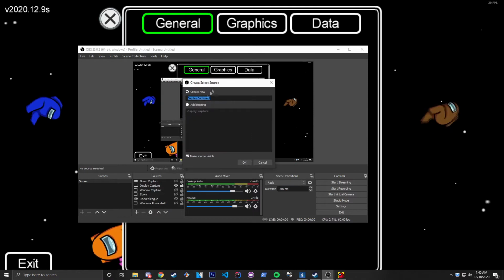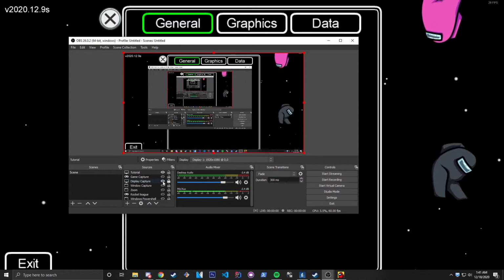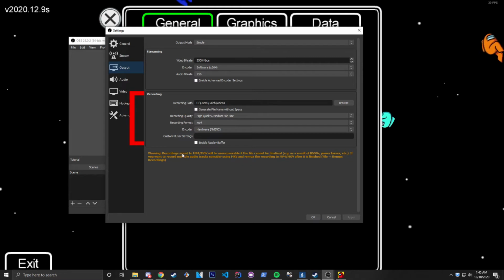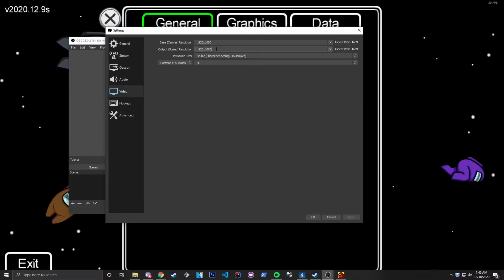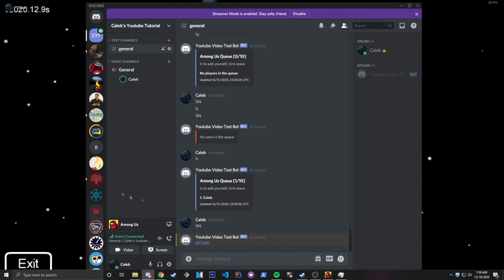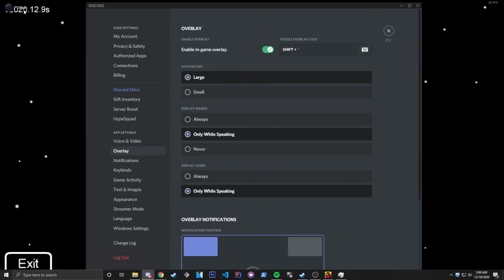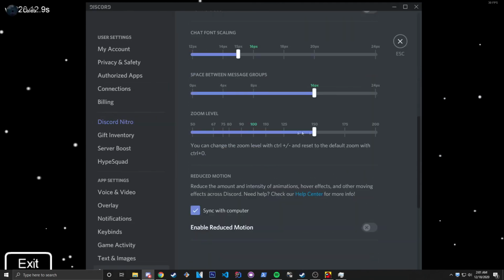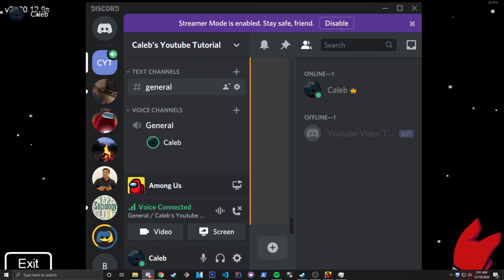How to Record Among Us with Discord Overlay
Welcome back to another tutorial video, today I will be teaching you how to record Among Us with the discord overlay just like many popular content creators. If you have any questions about the content in this video please make sure to leave a comment and I will do my best to respond as soon as I can.

Intro: (00:00)
Download OBS Studio: (00:19)
Configuring OBS: (00:41)
Set up Discord Overlay: (04:01)
Boost Avatar Size: (05:13)
Conclusion: (06:25)

-About me-